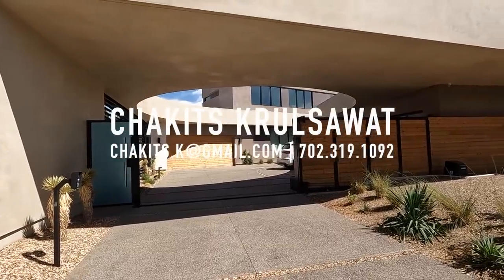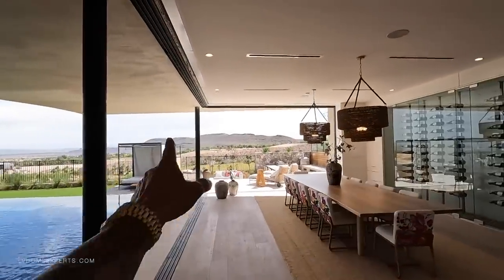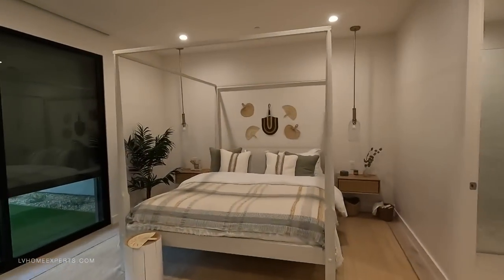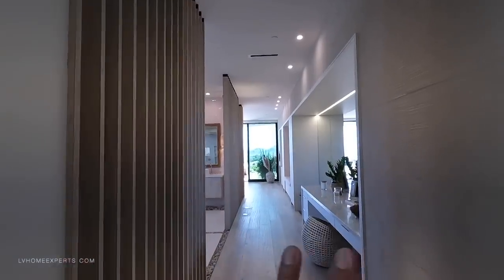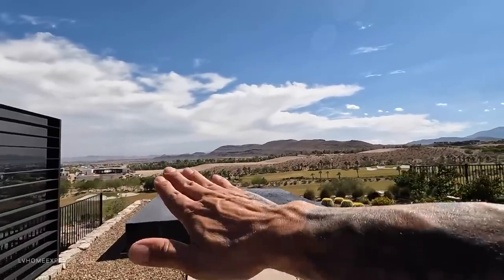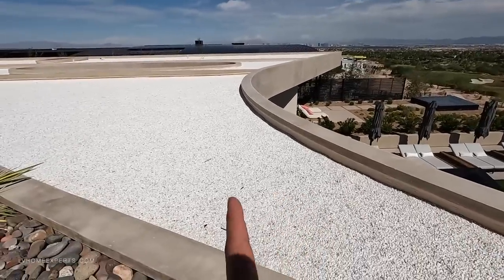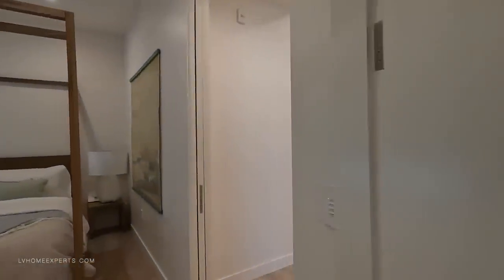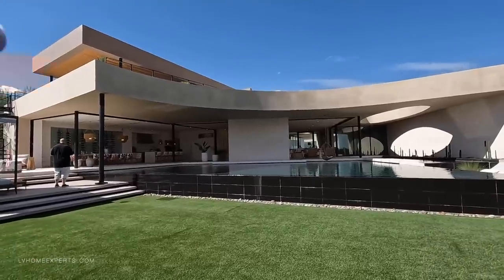Mind Boggling $23M+ Home For Sale Las Vegas, 9827 Sqft & 2300 Sqft Guest House 9BD, 9BA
Fully immersed in modern minimalist luxury and completely connected to the natural environment, this exquisite custom home is an architectural marvel. Located in the Summit Club, the home is nestled on a 1+acre premium corner lot overlooking mountains, Golf Course and strip views. The expansive pocket sliders create an indoor outdoor living experience. The home boasts a gourmet chef’s kitchen, top of line appliances, temp controlled wine wall, a flex room, gym and 2 large secondary bdrms with ensuite baths. The primary bedroom features a private sitting area with direct access to it’s own spa. Primary bathroom features an outdoor oasis with dual showers. Adjacent to primary closets, is your own private office. A resort style backyard features 2 zero edge pools with spa, & an outdoor kitchen equipped with a pizza oven & bar. The Roof deck with bar offers jaw dropping views of the strip & city lights. A private attached 5 bdrm 4 bath casita offers endless options for your lifestyle
Real Estate Agent:  Chakits Krulsawat

HERE'S HOW I CAN HELP REAL ESTATE AGENTS:
🎥 Chakits Camera Gear
Courtesy Listing: